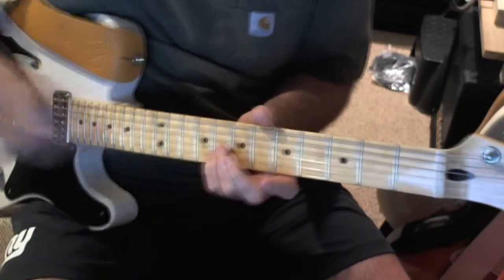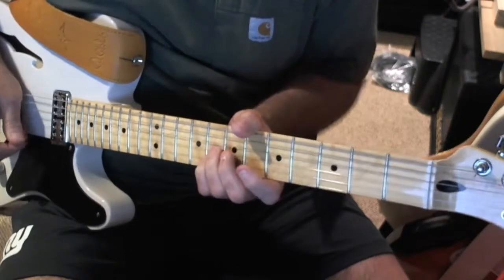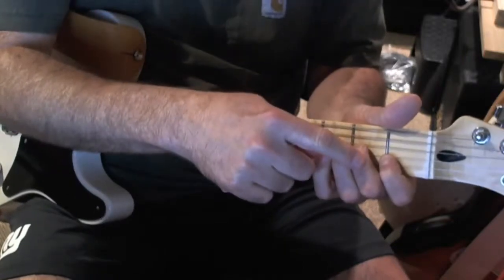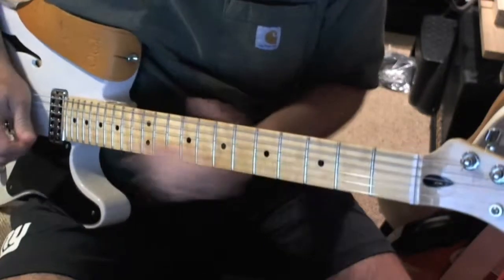Down In A Hole - Intro